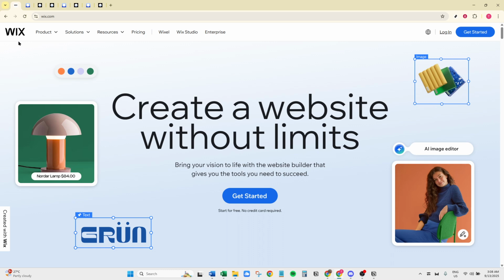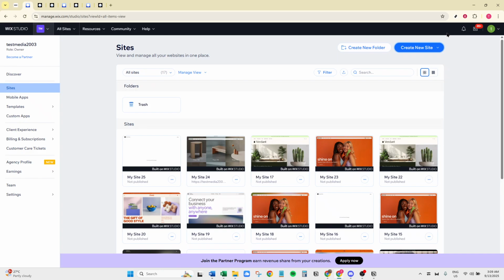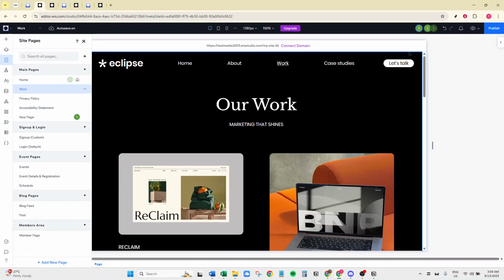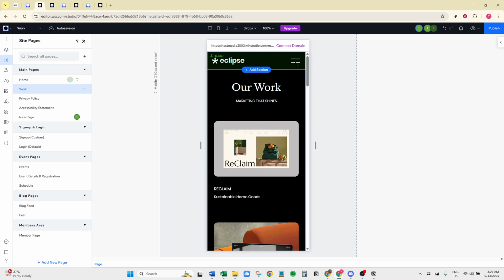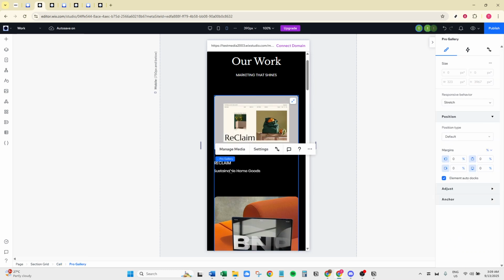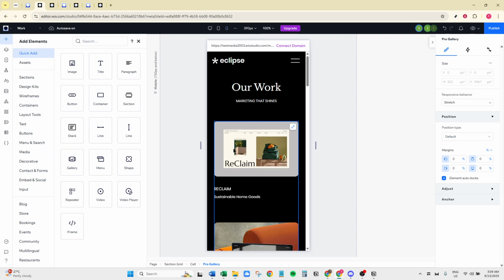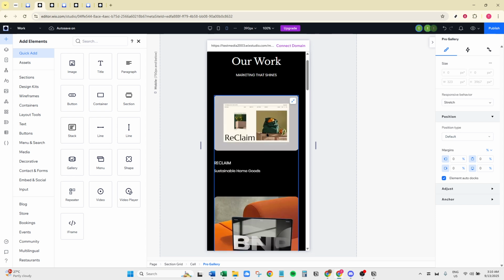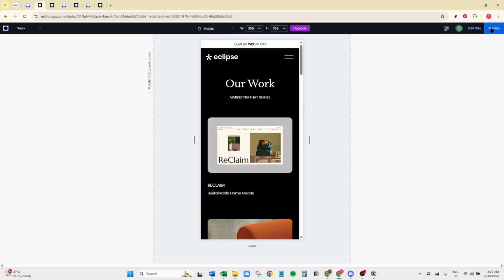How To Make Wix Website Mobile Friendly! (Simple) [Easiest Way]